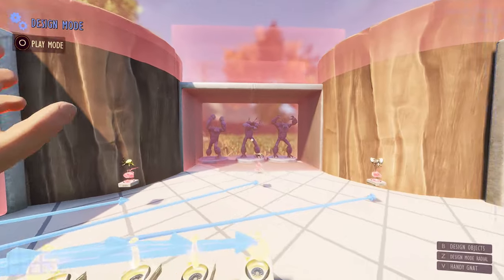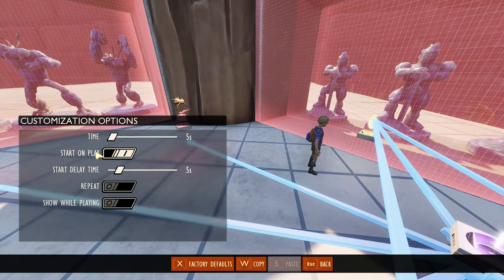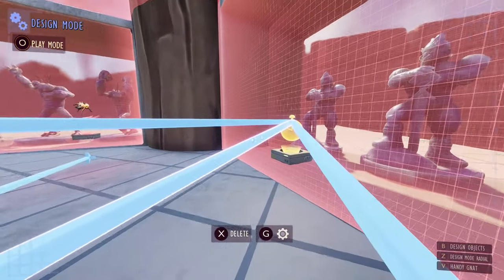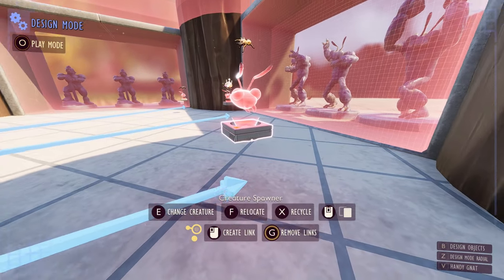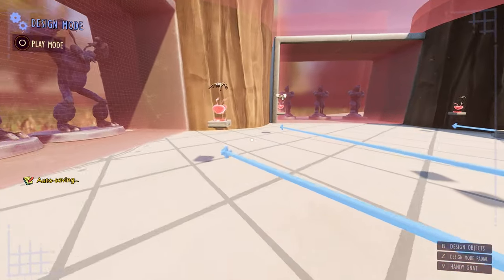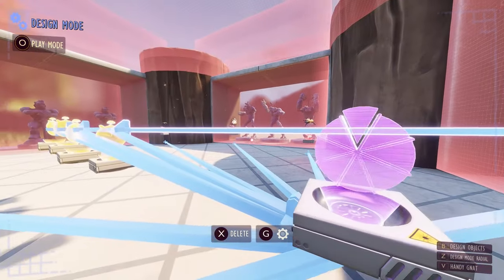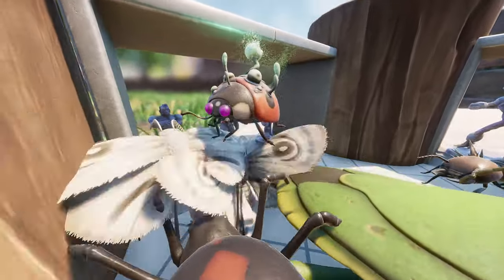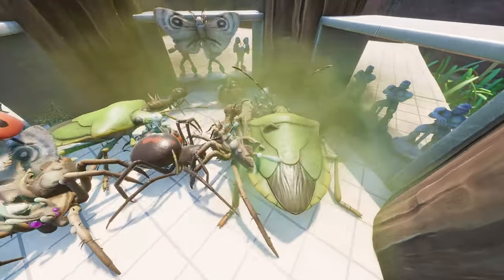Grounded 1.3 Mini Boss Brawl!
In the Grounded 1.3 playground mode I create a WWE style hell in a cell bug brawl between all grounded mini bosses to see which is the strongest bug!

Chapters:
Intro - 00:00
How To Link The Timers & Spawners - 00:48
First Mini Boss Fight - 04:34
Second Mini Boss Fight - 06:52
Third Mini Boss Fight - 09:40
Final Free For All Mini Boss Fight - 12:46
Outro & More - 14:52

Grounded is a survival game developed by Obsidian Entertainment and published by Xbox Game Studios. This New Grounded Update Video was created by MudderChudders. Not ImCade or Sir Sim-alot. Will you see Blitz, Fynnpire with Broadbent, Laggin24x & Mediocre Milton? No. just MudderChudders and our best new bug or best new bug bosses in Grounded.

Turn back now you've come too far!!!